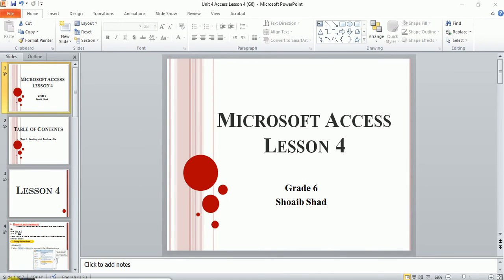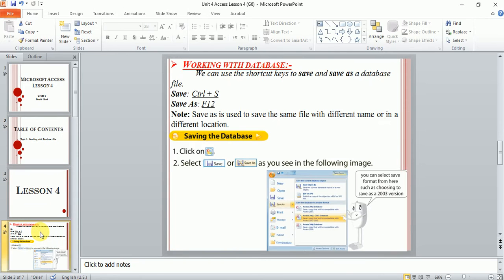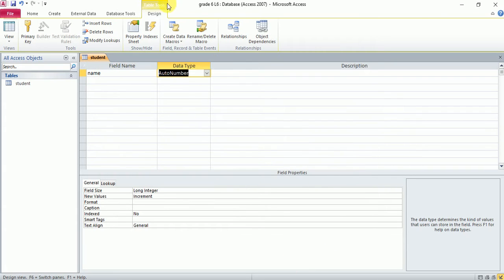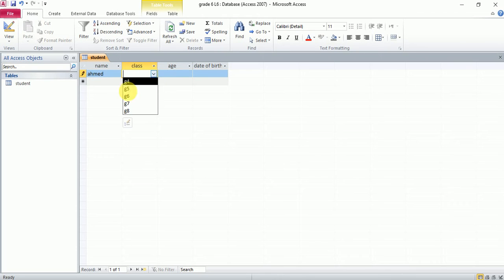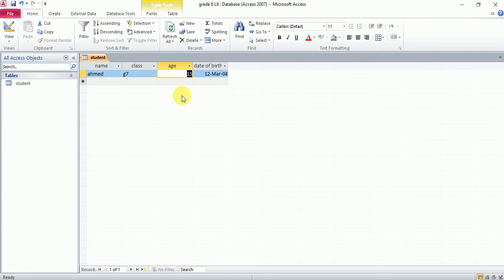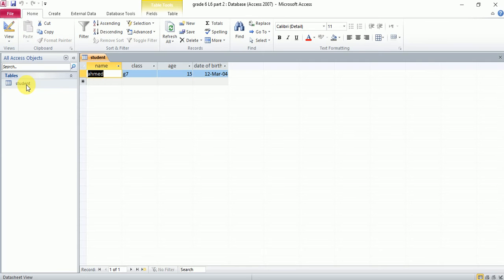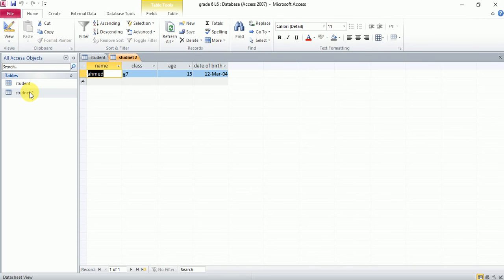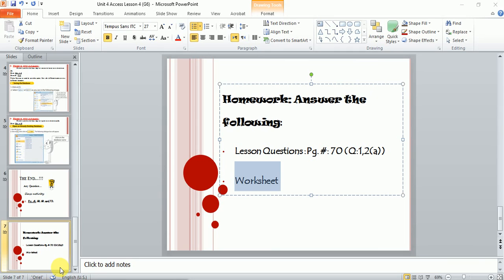Week 10 IT G6 U4 L4 22 mar 20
Save and Open database file.